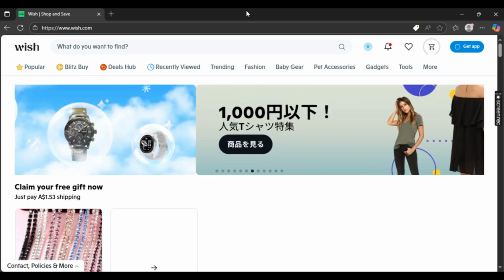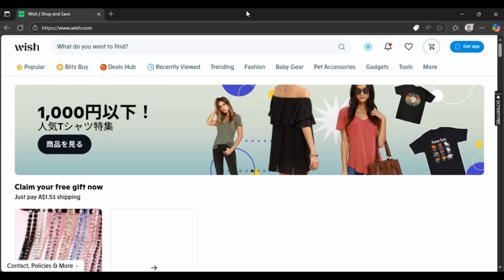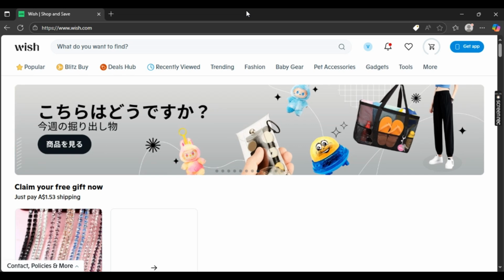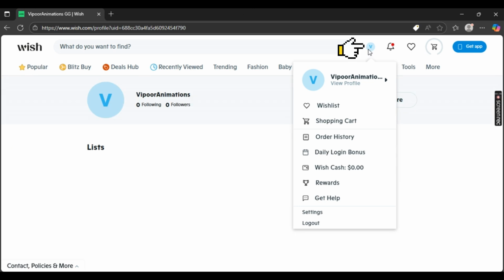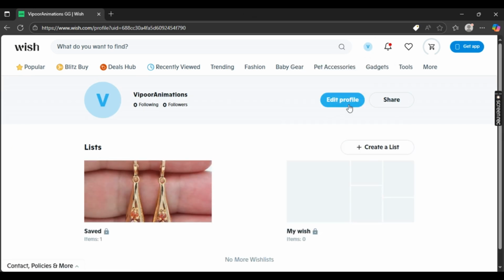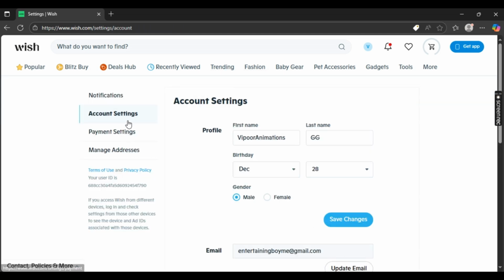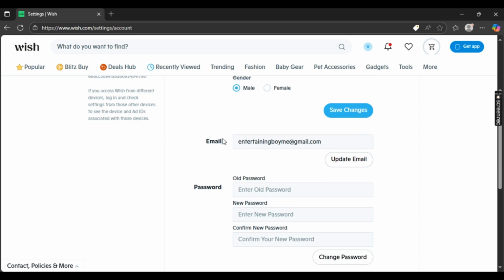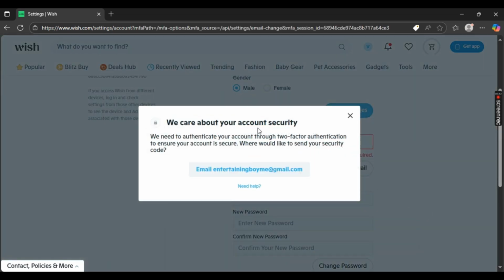How to Change Email Address in Wish.com 2025?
Perfect for Wish users who want to manage their account info hassle-free and never miss important notifications 📬✨.